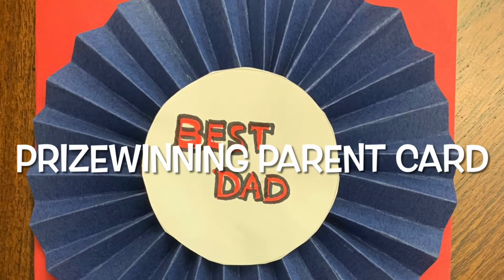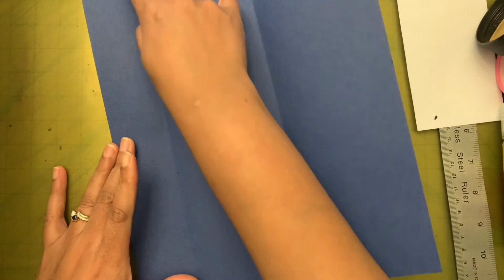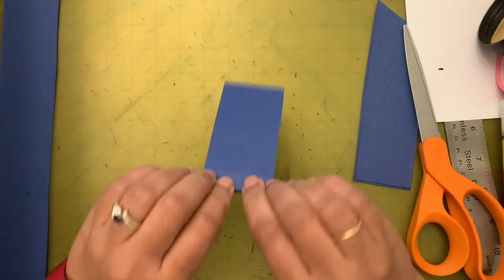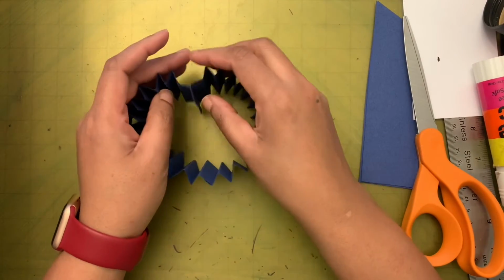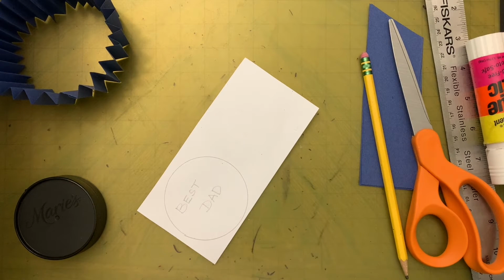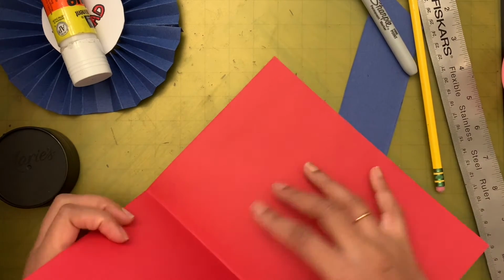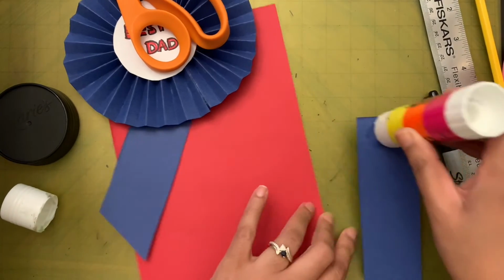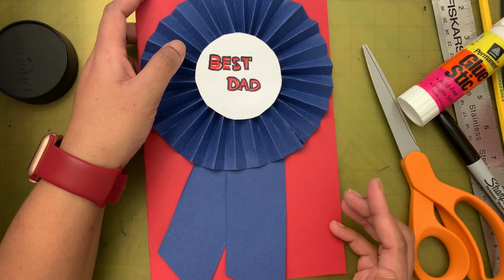Prizewinning Parent Card